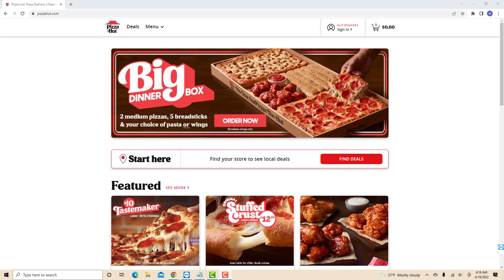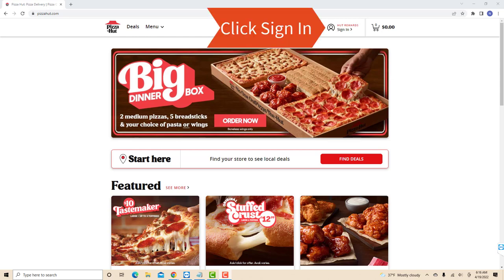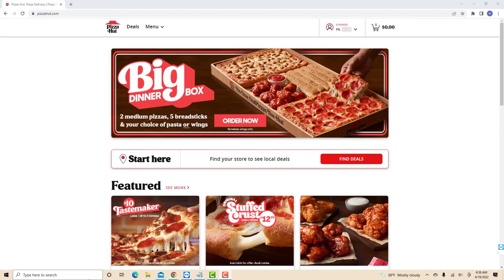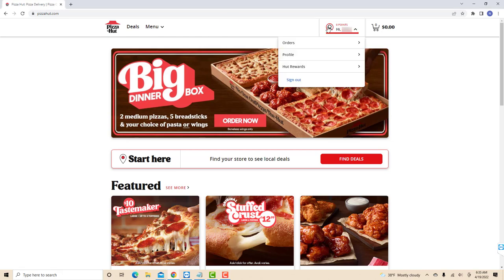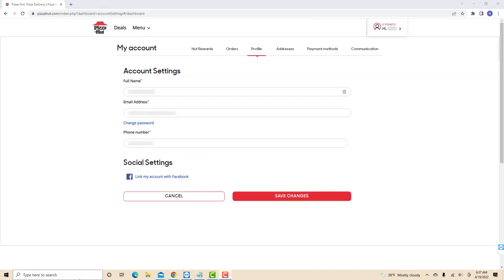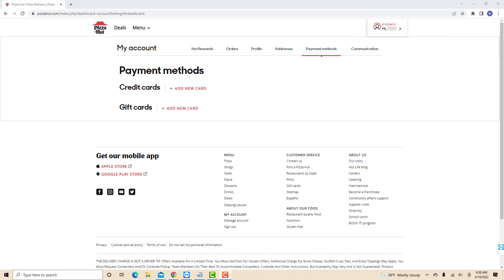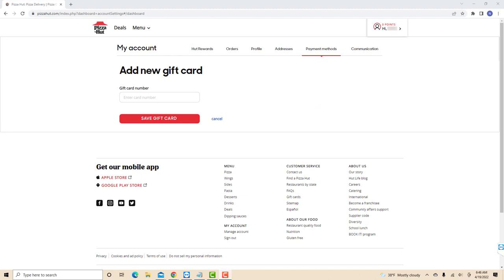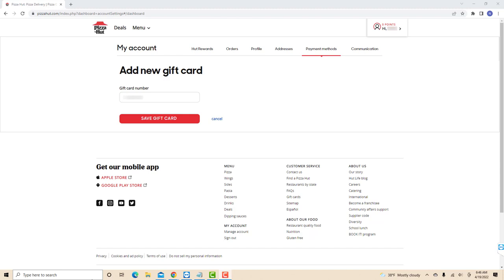Add a Gift Card on Pizza Hut Online Account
Enjoy $0 delivery fee on your first Pizza Hut order via DoorDash
First Order, $0 Delivery Fee on DoorDash.

Learn how to easily add a gift card to your Pizza Hut online account in this quick and helpful tutorial. Start enjoying delicious pizza with your gift card balance today!